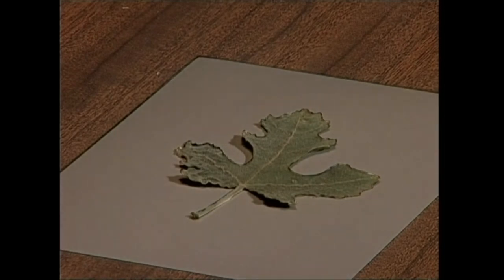AMU(3)-Pelikula.3.3.Lantegia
Irakasmaila: DBH
Jakintzagaia: Plastika eta Ikus Hezkuntza
Azpigaia: Argazkilaritza, Mintaira Unibertsala.
Atala: Atalaren lantegian argazki-kamerarik eta negatiborik gabe zuri-beltzeko argakia nola lortu ikusten da.